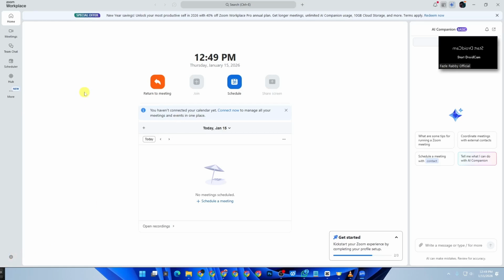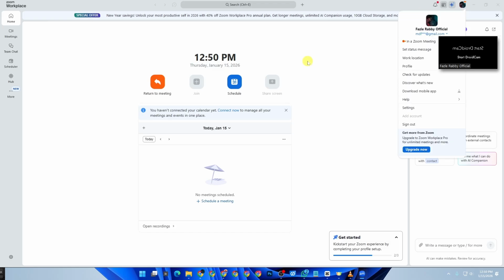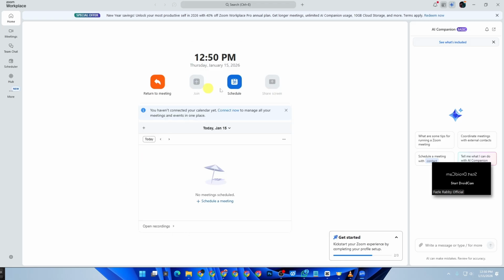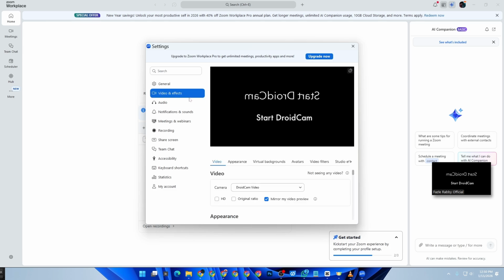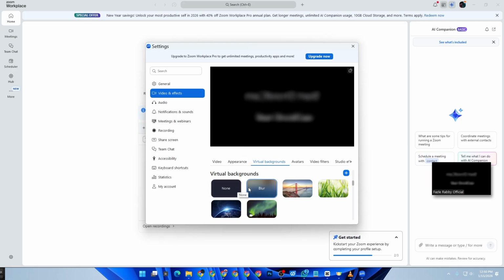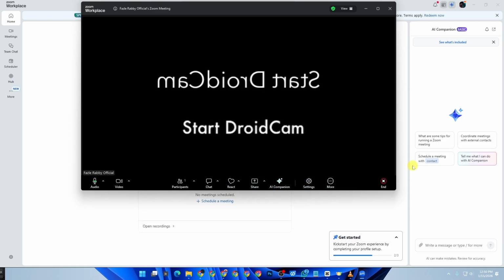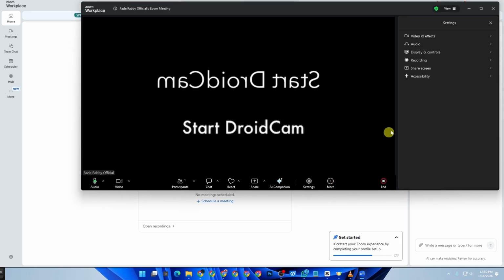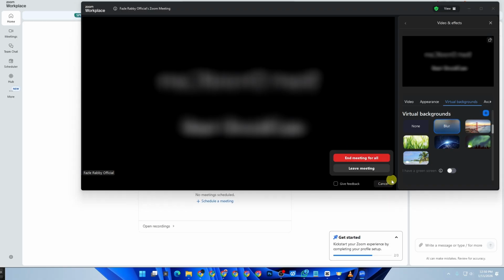How to Blur Zoom Background on Windows 10 – (2026) Step By Step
Learn How to Blur Zoom Background on Windows 10 by accessing Zoom video settings, enabling the background blur feature, and keeping your surroundings private during meetings.